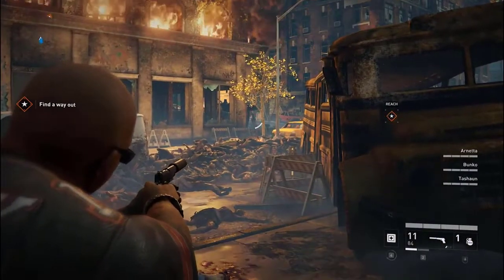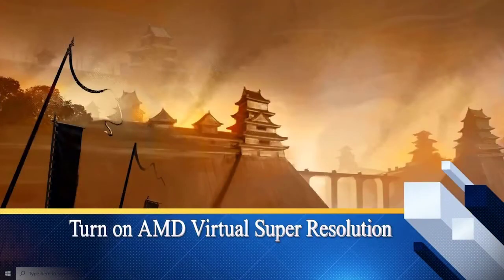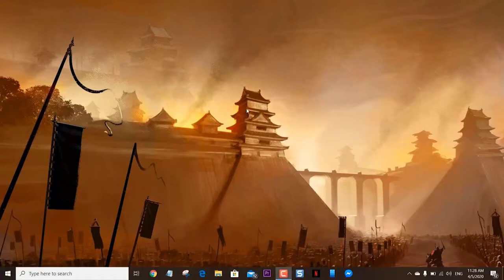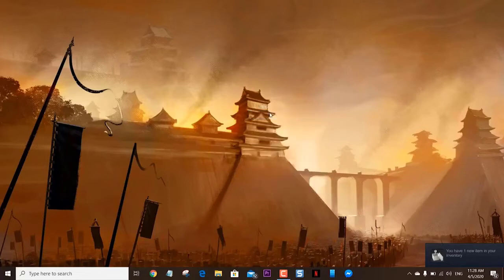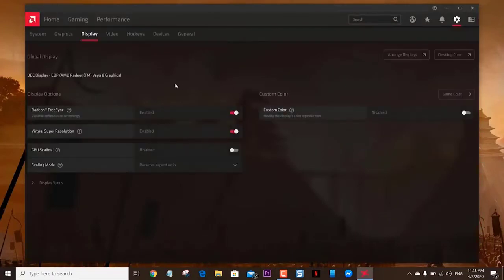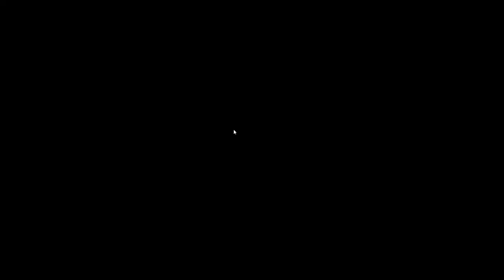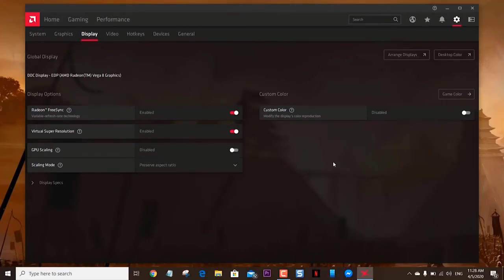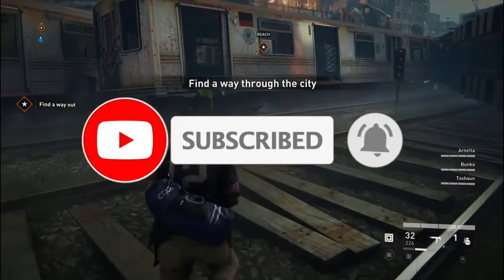How To Enable AMD Virtual Super Resolution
On this video, we will be showing you on How To Enable AMD Virtual Super Resolution.

00:44 Turn on AMD Virtual Super Resolution